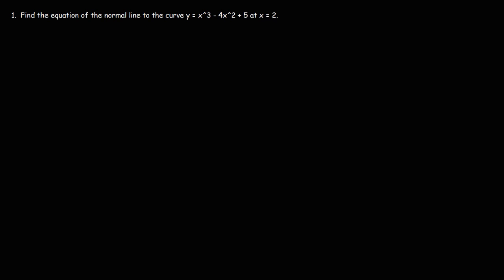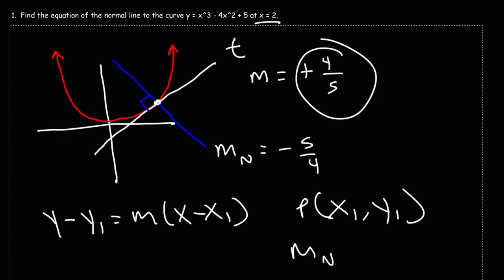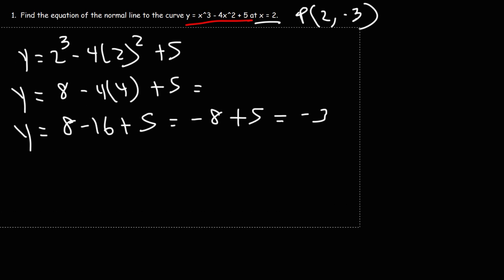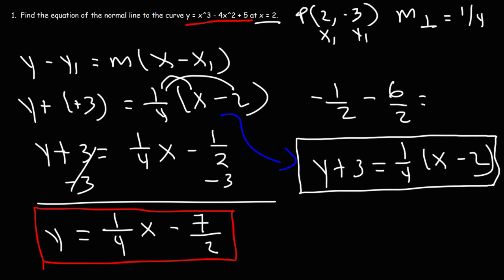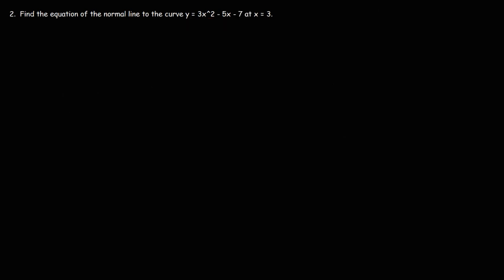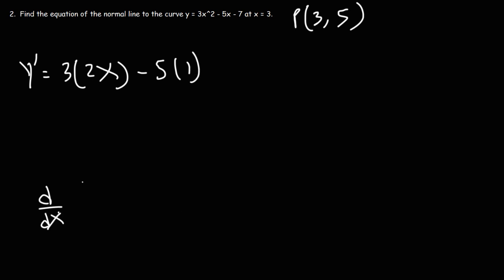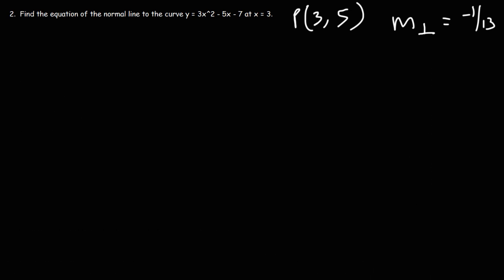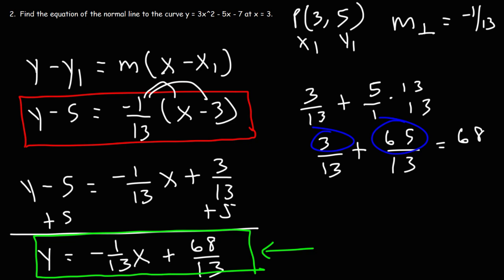How To Find The Equation of the Normal Line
This calculus video tutorial explains how to find the equation of a normal line to the curve at a given point.  This video contains 2 example problems.